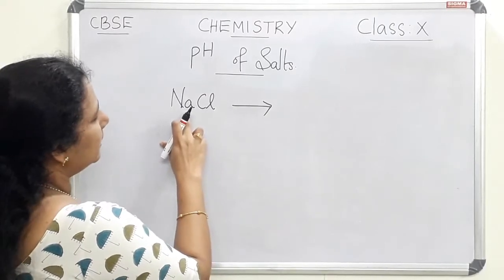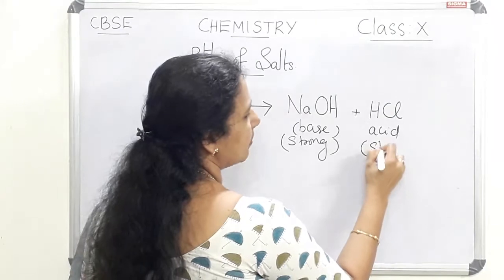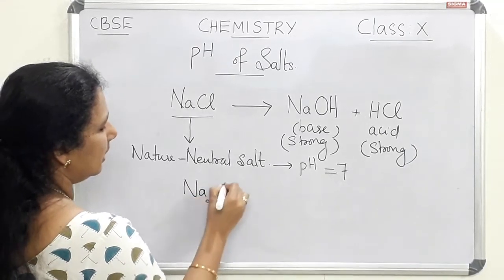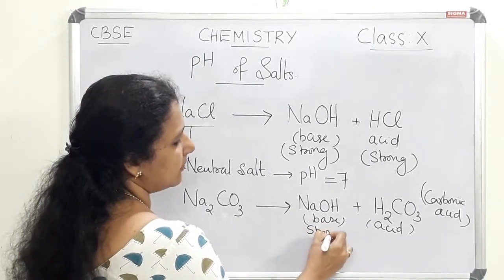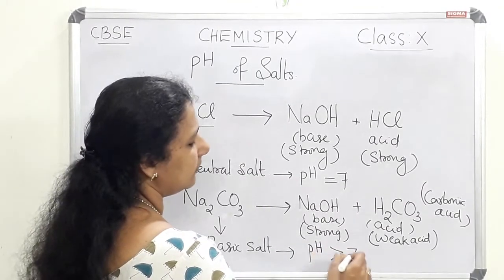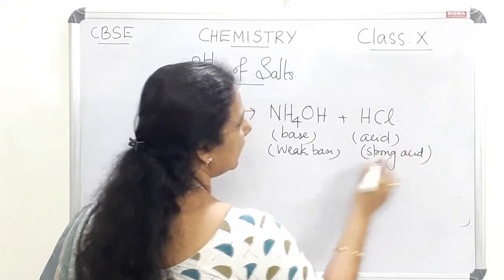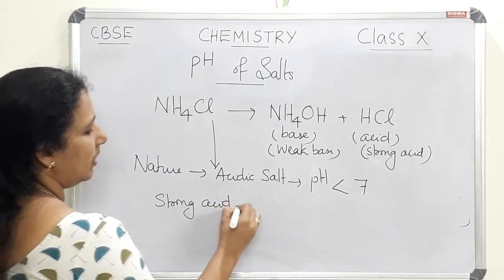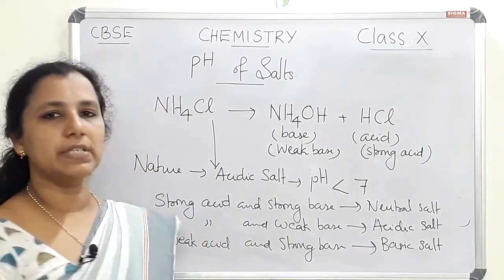pH of Salts|Class X|CBSE|NCERT|Chemistry|Chapter 2